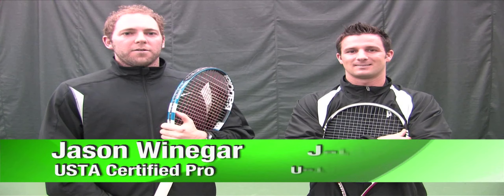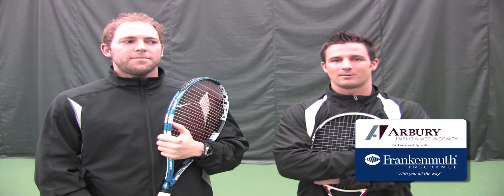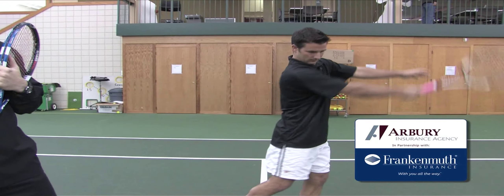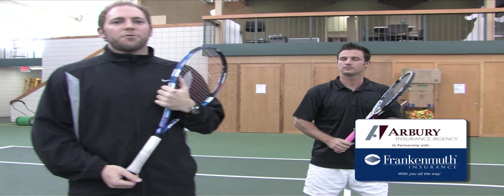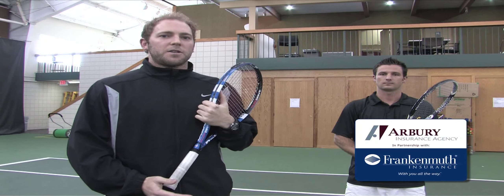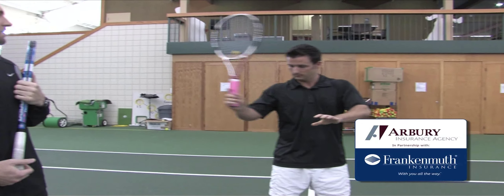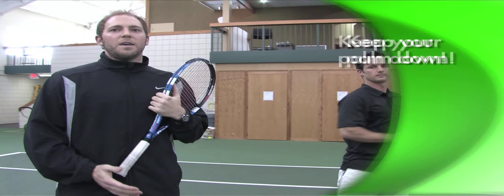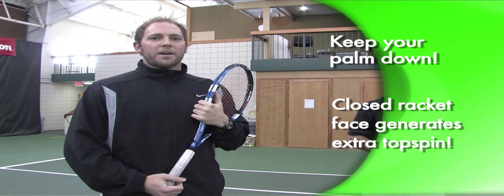MCTC-Tips from the Pros-Forehand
Midland Community Tennis Center and USTA Certified Pros Jason Winegar and Jared Flick give a quick tip on the forehand.